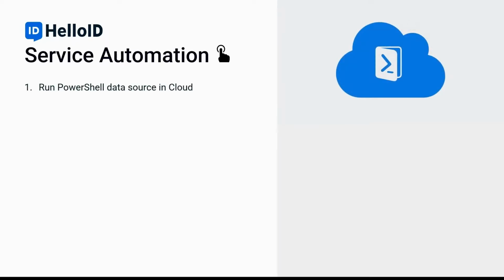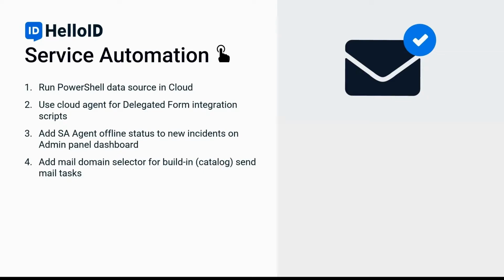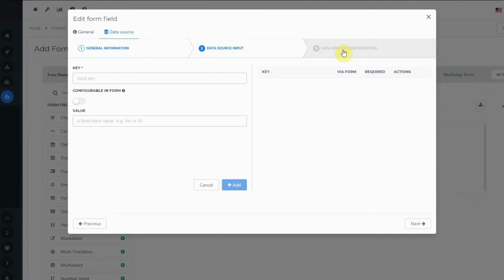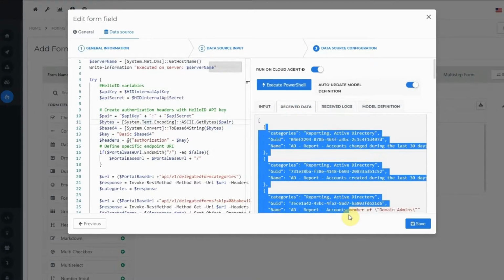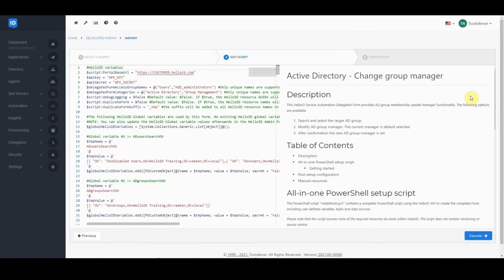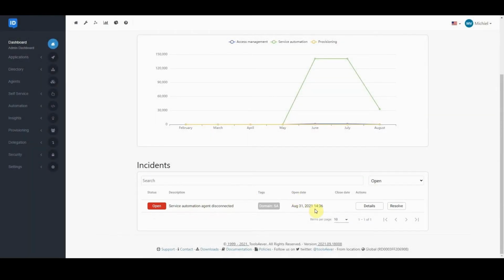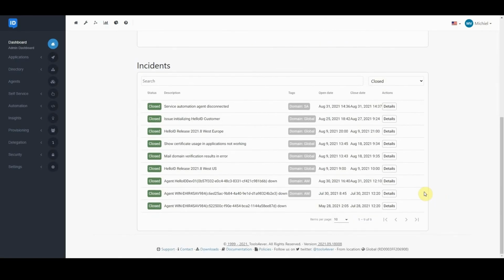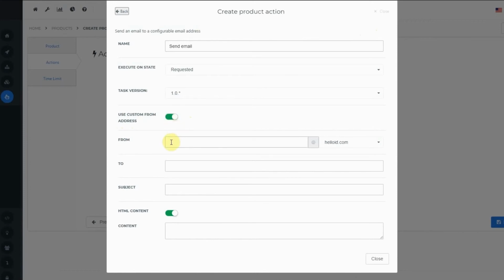HelloID Service Automation - Product Update 2021.09 - Identity as a Service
0:00 Intro
0:58 Presentation SA

Demo:
2:18 Run PowerShell data source in Cloud
4:00 Use cloud agent for Delegated Form integration scripts
4:49 Add SA Agent offline status to new incidents on Admin panel dashboard
6:13 Add mail domain selector for build-in (catalog) send mail tasks

This release:
Run PowerShell data source in Cloud
Use cloud agent for Delegated Form integration scripts
Add SA Agent offline status to new incidents on Admin panel dashboard
Add mail domain selector for build-in (catalog) send mail tasks